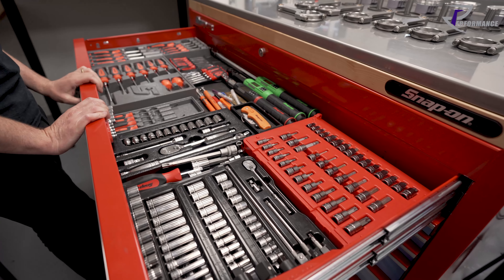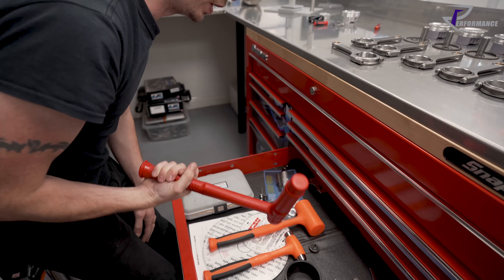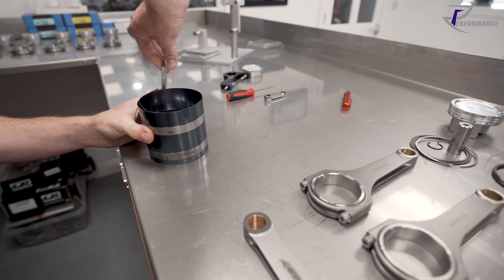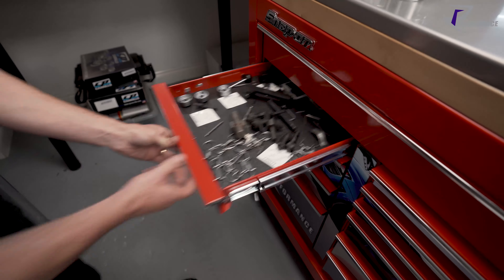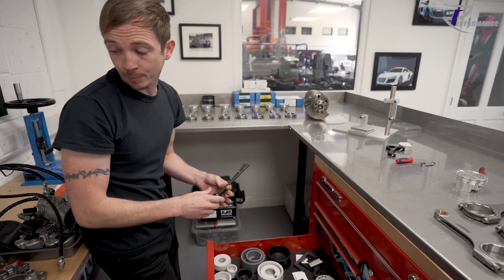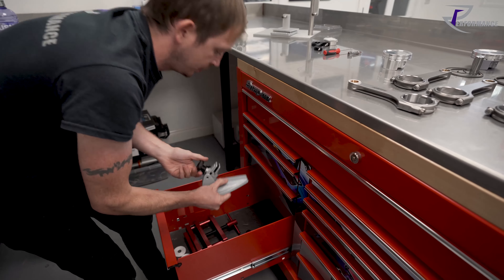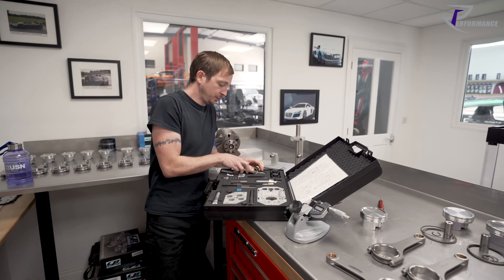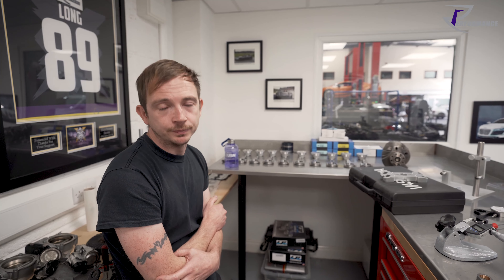What tools do we use for engine building?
Here we take a quick look at the tools we use to build our engines. Whether it's a stock V8 or a twin-turbo'd V10 – we have a tool to help us complete the job.